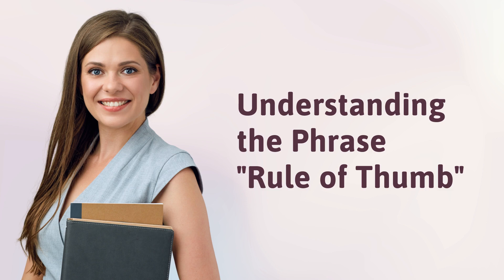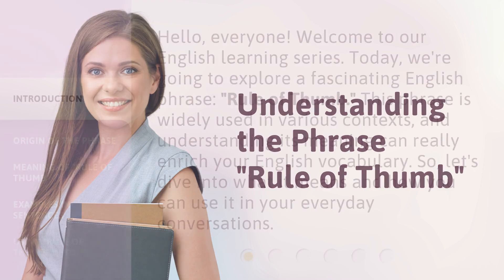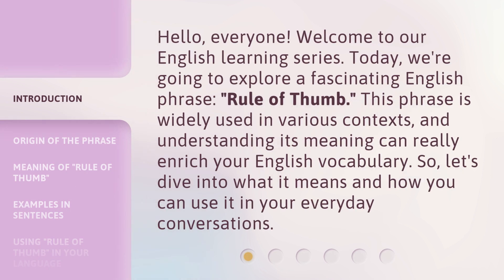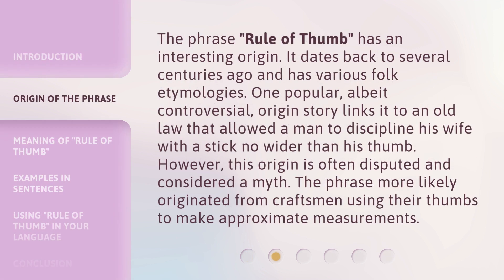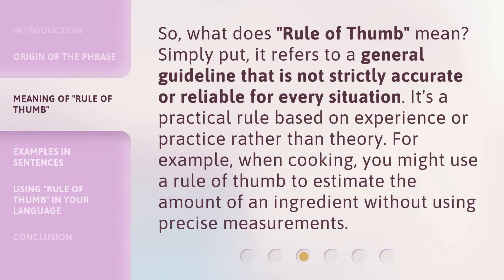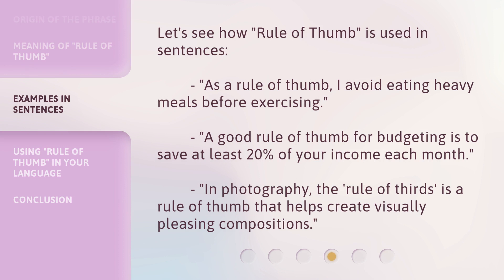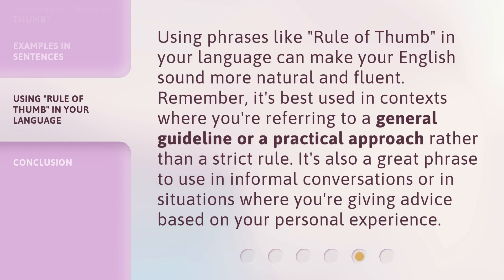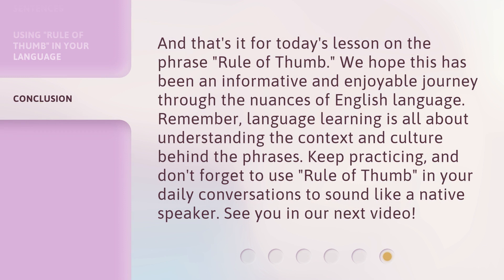Understanding the Phrase "Rule of Thumb"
Unlocking the Meaning Behind 'Rule of Thumb' • Discover the fascinating origins and true meaning of the popular phrase 'Rule of Thumb' in this enlightening video. Delve into its historical context and gain a deeper understanding of its usage in various contexts.

00:00 • Introduction - Understanding the Phrase "Rule of Thumb"
00:33 • Origin of the Phrase
01:06 • Meaning of "Rule of Thumb"
01:34 • Examples in Sentences
02:00 • Using "Rule of Thumb" in Your Language